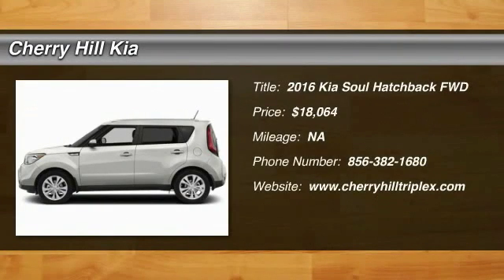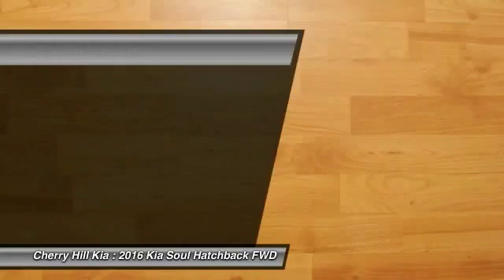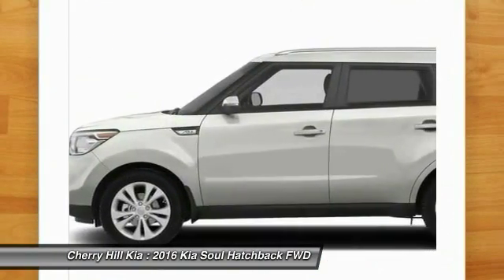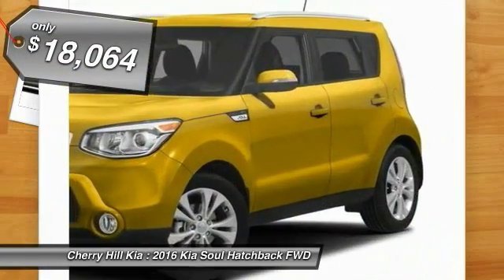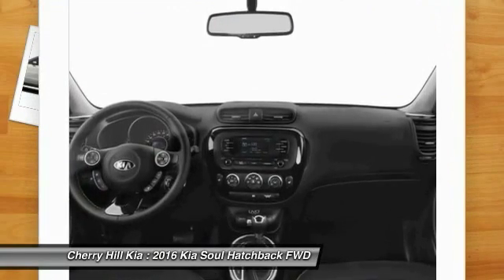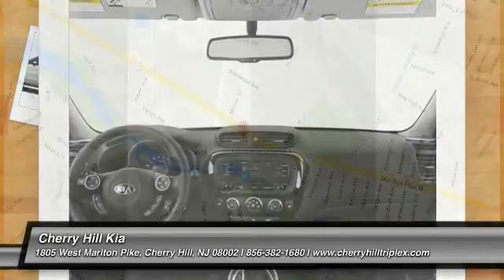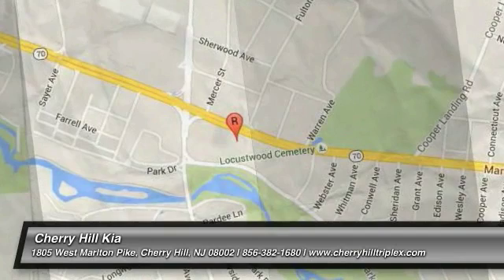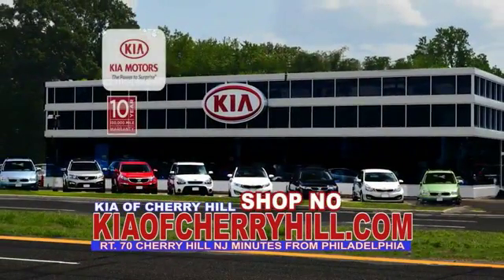2016 Kia Soul Cherry Hill NJ 402546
2016 Kia Soul

BLUETOOTH, MP3 Player, 30 MPG Highway, SAT RADIO, ALLOY WHEELS!. The 2016 Kia Soul is more fun to drive, has more advanced technology, and more surprises. With its unique styling inside and out and impressive features it's a new way to roll. Think of the Soul as your personal canvas. It's ready for custom touches. Unique colors inside and out for you to choose from. Plenty of optional accessories, like aluminum sill plates for the doors, all-weather floormats and bumper applique. For the finishing touch, a sunshade with the name Soul on it. Soul ! models have distinctive front LED accent lights and LED taillights to stand apart from the rest. Enjoy the strong performance of Soul's 130-hp 1.6L engine or boost your specs if that's what you're into. Manual transmission is also available on Soul and Soul +. An available Eco Package on Soul+ includes Idle Stop & Go. It automatically turns off the engine when you come to a complete stop and then seamlessly restarts the engine when you release the brake pedal. Inside you will experience tons of standard features including 60/40 split-folding rear seats and Bluetooth. Available features include sunroof, push-button start with smart key, pulsating speaker lights, heated front seats, power-folding mirrors, voice-command navigation system, automatic climate control, rear-camera display, USB/aux for your MP3s, an accessory cable to control your iPod, and UVO infotainment system which lets you use your cell phone to make hands-free calls, receive and respond to text messages, listen to streaming audio, and play your favorite music, all by a single voice command.